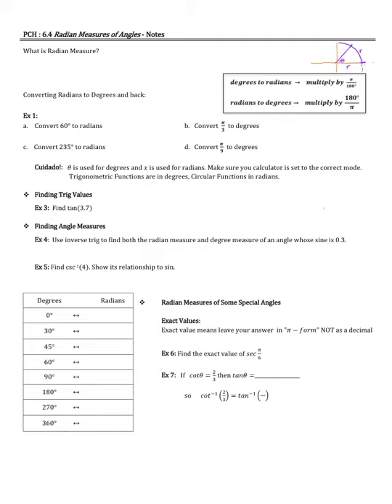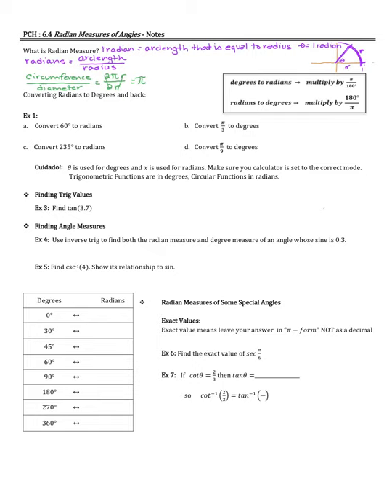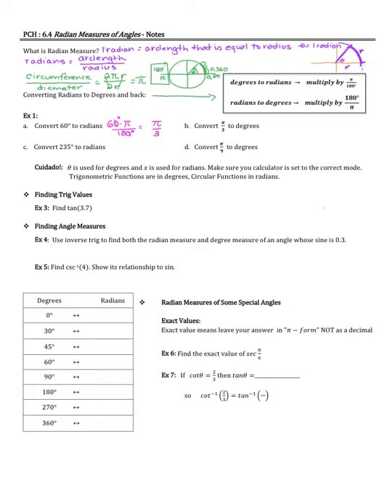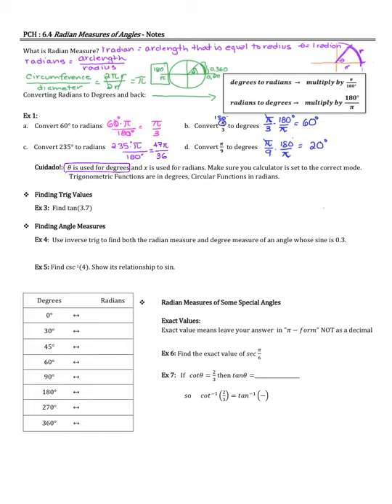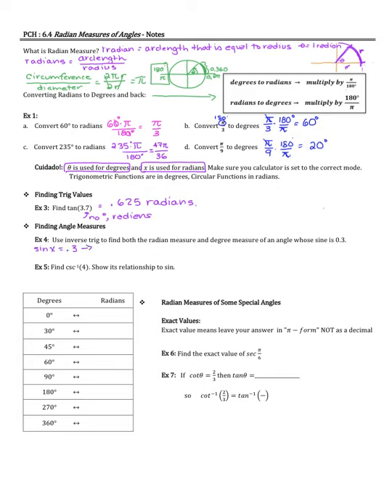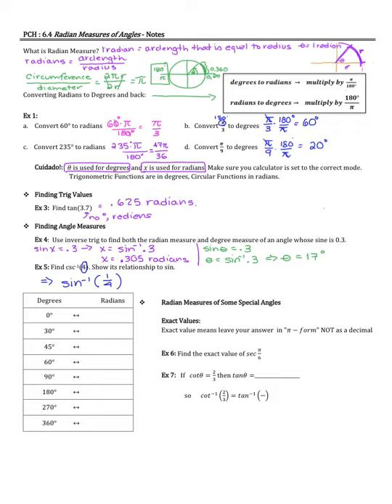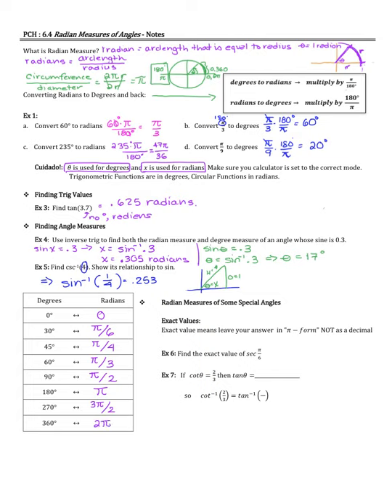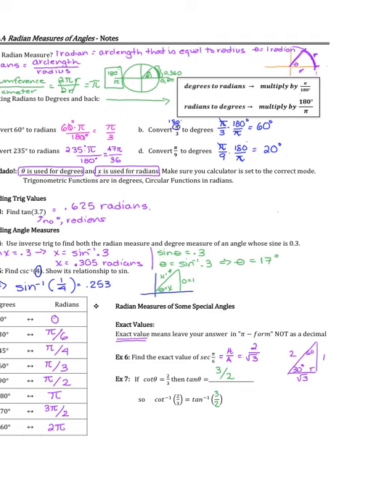PCH 6-4 Notes - Radian Measure of Angles